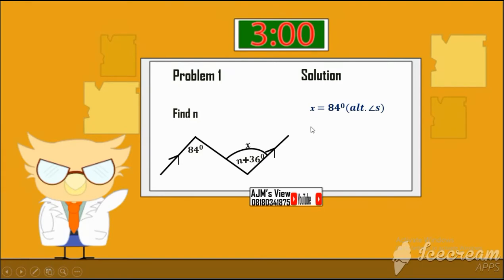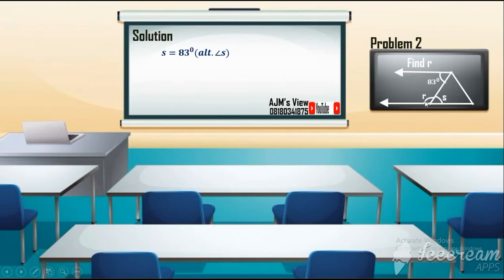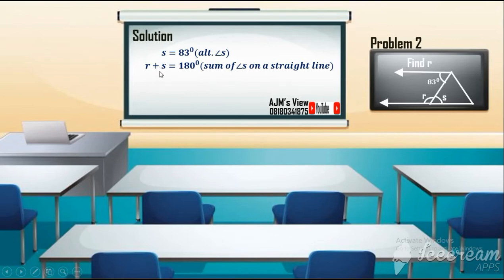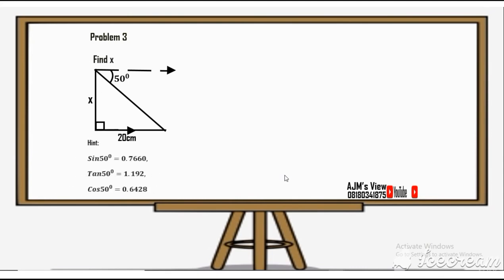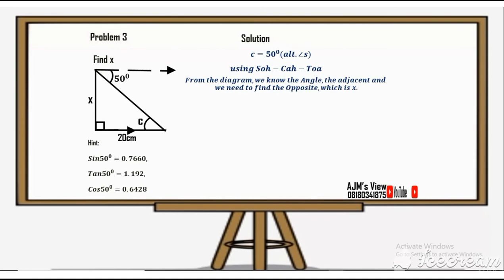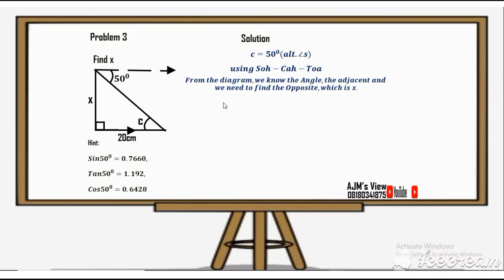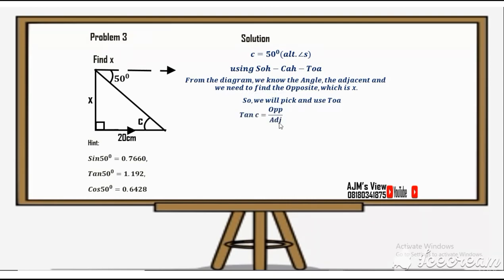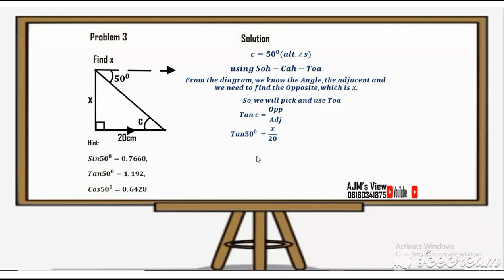Solve and Digest "_Angles in Letter Z Are Equal_"